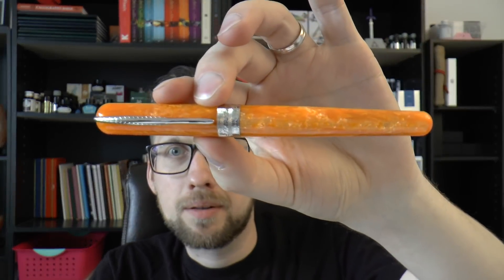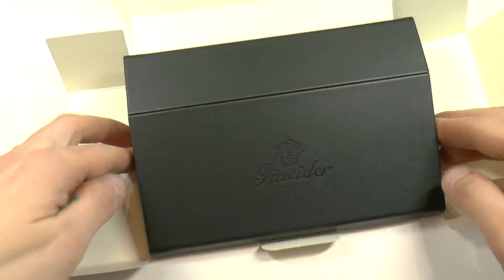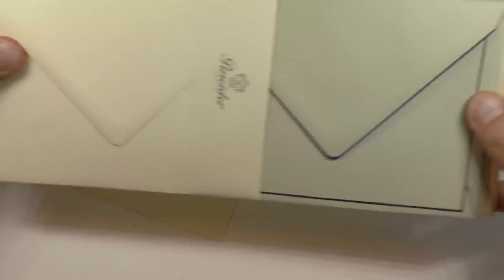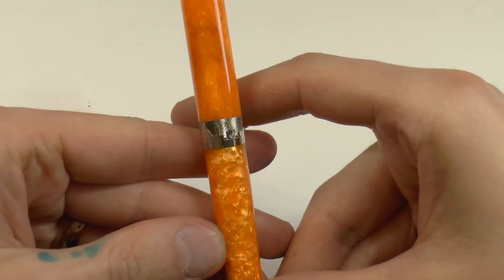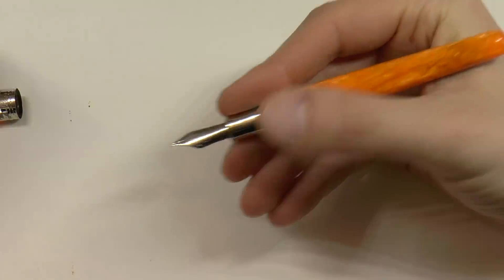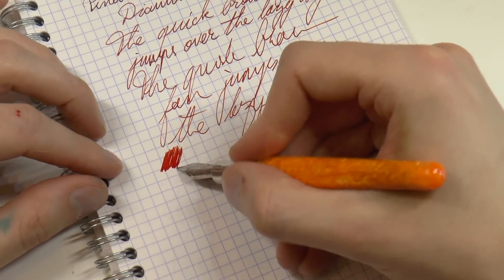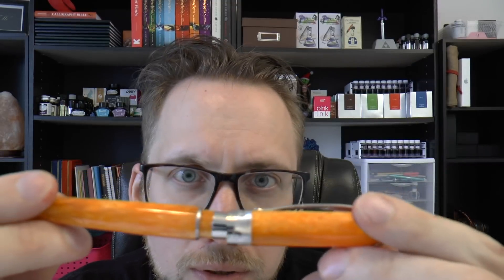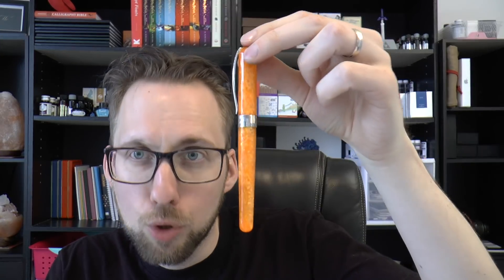Pineider Avatar Saffron Yellow Fountain Pen Review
Talk to me on FPN: StephenBrown